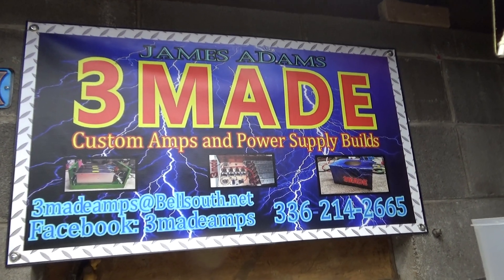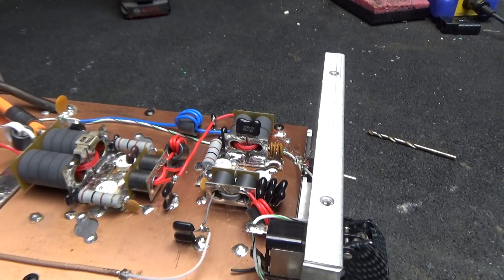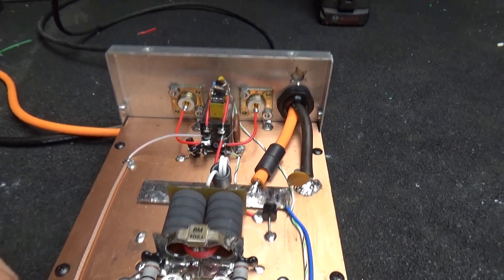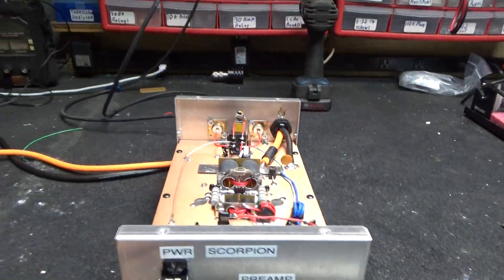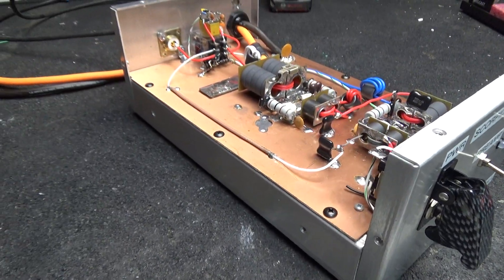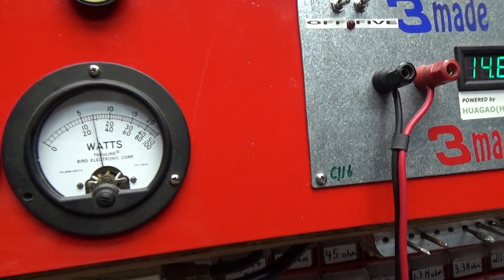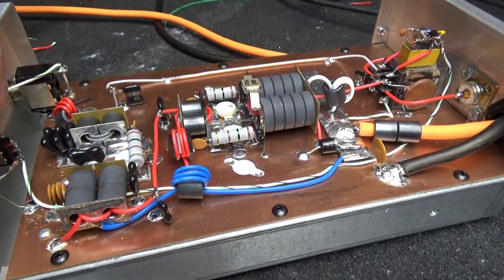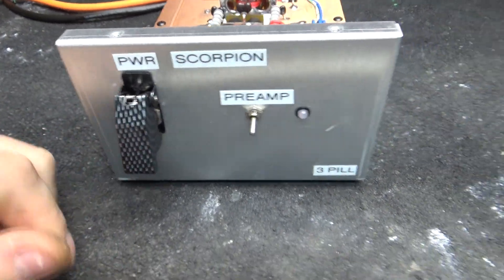a Scorpion 3pill rework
a great lil amp .was just a little off ..but works great now ,,,